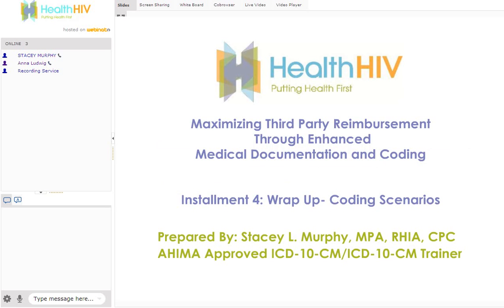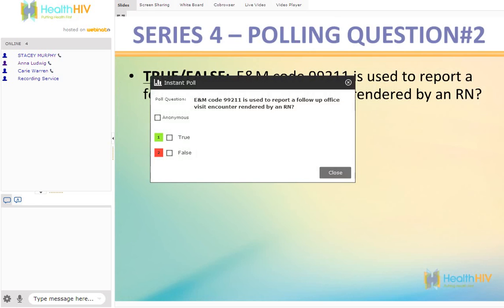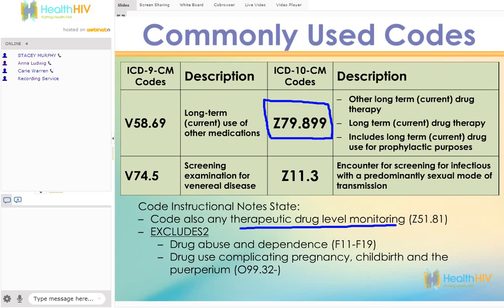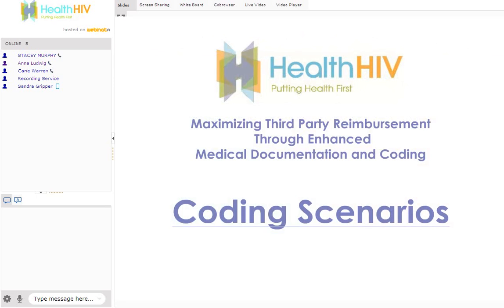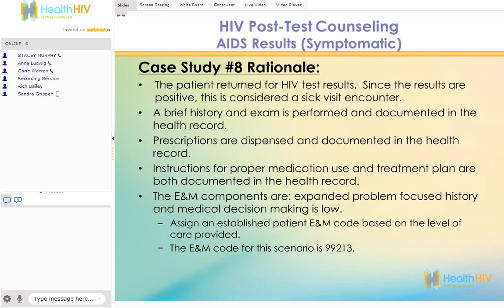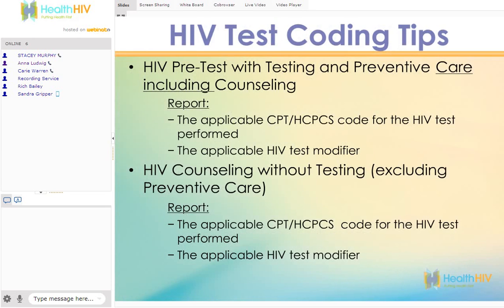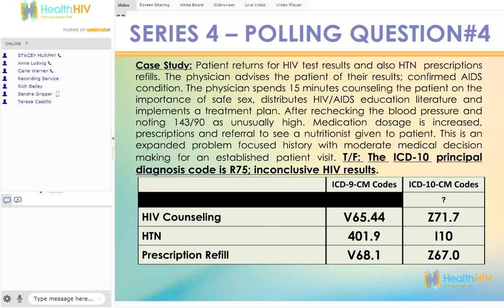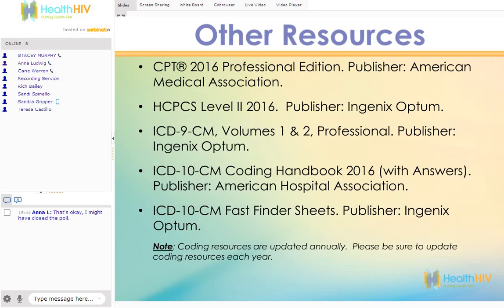HealthHIV - Maximizing Third Party Reimbursement - Installment 4